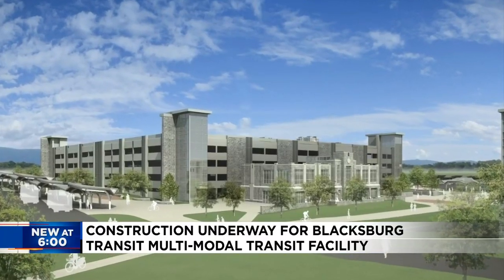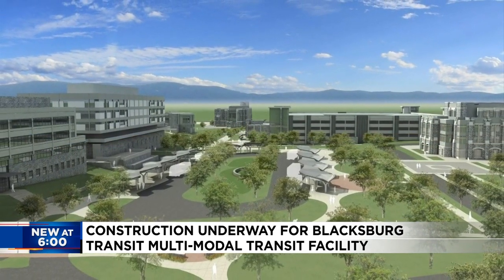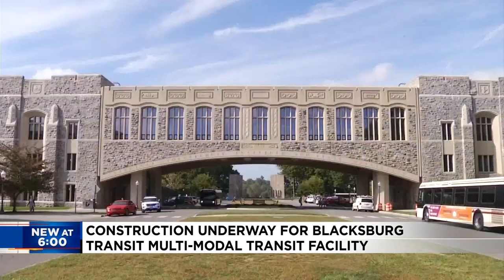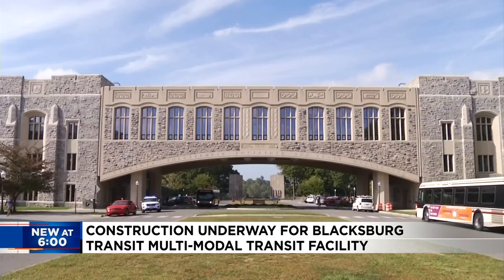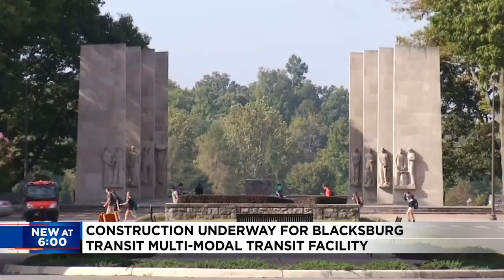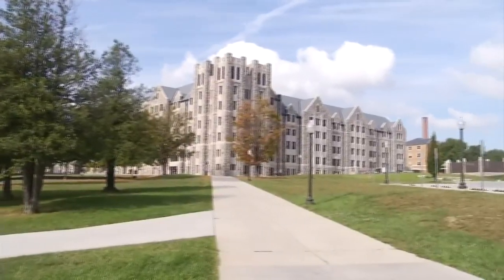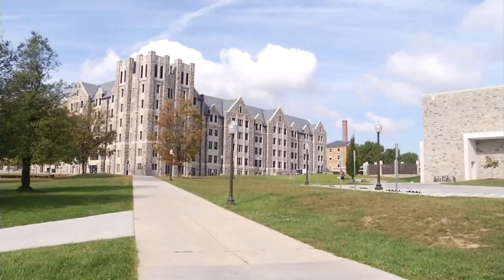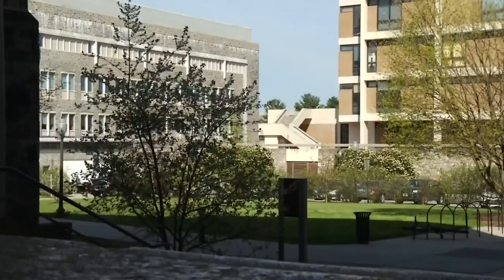Construction underway for Blacksburg Transit Multi-Modal Transit Facility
After a decade of planning, construction has begun on Blacksburg new transportation hub.